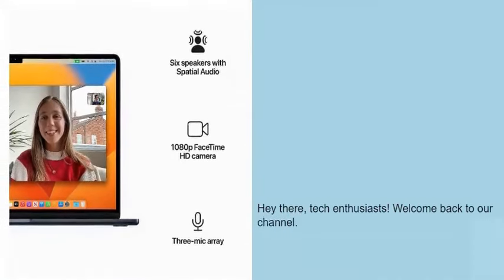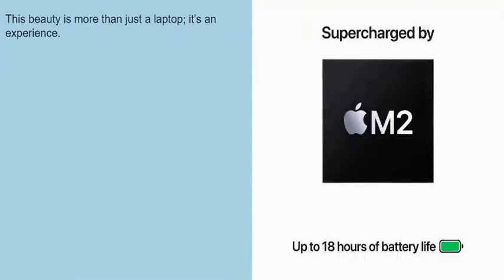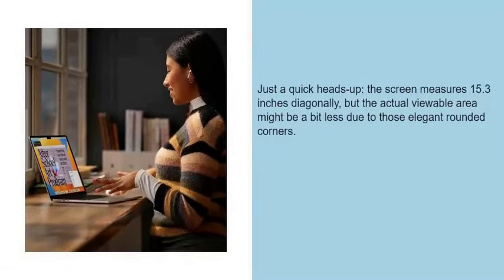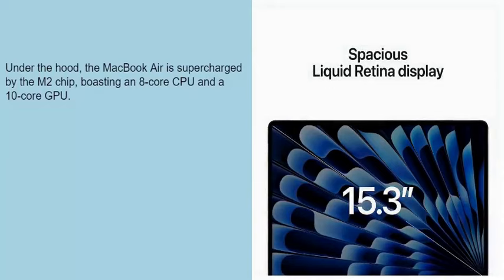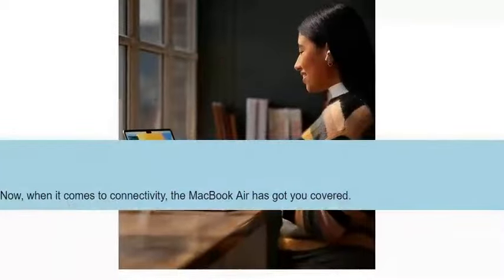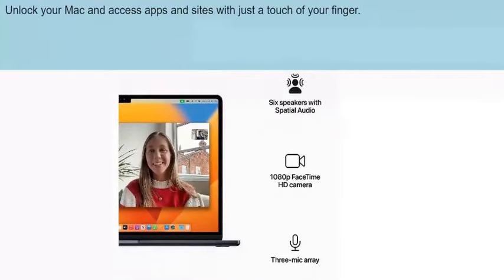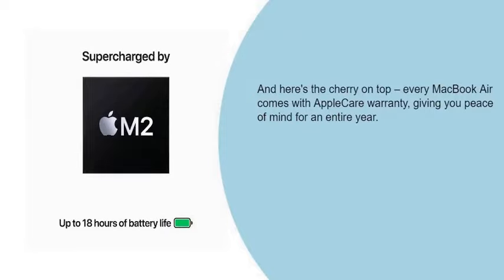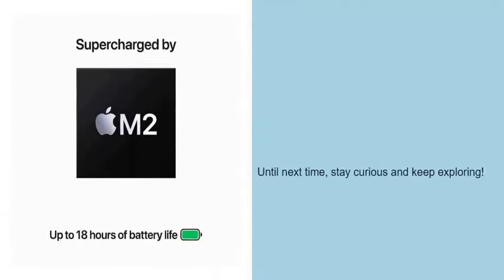Unveiling the Magic of Apple's 2023 MacBook Air: A Stunning Masterpiece in Midnight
Discover the ultimate in high-performance computing with the Apple 2023 MacBook Air Laptop. Featuring the powerful M2 chip, this sleek and lightweight device offers seamless integration with the Apple ecosystem, along with ultra-fast processing and endless storage for all your files. With a stunning 15.3-inch Liquid Retina Display, crystal-clear 1080p FaceTime HD Camera and secure Touch ID login, you can elevate your digital experience and unleash your creativity in style. Whether you're using it for work or play, this MacBook Air is the perfect choice for those who demand the very best.

yipedia.xyz

00:00 Hey there, tech enthusiasts! Welcome back to our channel.
00:06 Today, we've got something truly exciting to unbox and explore – the Apple 2023 MacBook Air with the groundbreaking M2 chip.
00:17 If you're a fan of innovation, portability, and impressive performance, you're in for a treat.
00:25 Let's dive right into the details!.
00:29 Say hello to the future of laptops, the 15.3-inch MacBook Air with a stunning Liquid Retina Display.
00:38 This beauty is more than just a laptop; it's an experience.
00:44 With a spacious screen that offers 500 nits of brightness, P3 wide color support, and a billion colors, every image comes to life with incredible vibrancy and detail.
00:58 And speaking of the Liquid Retina display, notice how it gracefully curves at the top, making your viewing experience even more immersive.
01:08 Just a quick heads-up: the screen measures 15.3 inches diagonally, but the actual viewable area might be a bit less due to those elegant rounded corners.
01:21 Now, let's talk about the design.
01:24 The MacBook Air is a masterclass in engineering, featuring an impressively big yet impossibly thin body.
01:33 Crafted from 100% recycled aluminum, this laptop is not only lightweight but also eco-friendly.
01:42 It's a perfect blend of style and sustainability.
01:46 Under the hood, the MacBook Air is supercharged by the M2 chip, boasting an 8-core CPU and a 10-core GPU.
01:57 This means you can power through tasks faster than ever before, whether you're crunching numbers in Excel, creating in Adobe Creative Cloud, or multitasking like a pro.
02:10 And let's talk battery life – up to 18 hours of usage, thanks to the power-efficient Apple M2 chip.
02:19 Whether you're working, streaming, or just browsing, this laptop has the stamina to keep up with your busy day.
02:28 Now, when it comes to connectivity, the MacBook Air has got you covered.
02:34 With the MagSafe charging port, two Thunderbolt ports, and a headphone jack, you'll have all the versatility you need for seamless interactions with your devices.
02:47 Oh, and let's not forget the Magic Keyboard with Touch ID.
02:52 It's not just comfortable and backlit – it's also your secure and convenient gateway to your laptop.
03:00 Unlock your Mac and access apps and sites with just a touch of your finger.
03:06 Ready to look sharp and sound great? The MacBook Air comes equipped with a 1080p FaceTime HD camera and a three-mic array.
03:17 Whether you're joining virtual meetings or catching up with loved ones, you'll always be seen and heard clearly.
03:25 And the six-speaker sound system with Spatial Audio? It's a treat for movie nights and music lovers.
03:33 And here's the cherry on top – every MacBook Air comes with AppleCare warranty, giving you peace of mind for an entire year.
03:43 Need more coverage? Consider AppleCare+ to extend your protection.
03:49 So there you have it, folks – the Apple 2023 MacBook Air, a powerful blend of performance, design, and innovation that's set to elevate your productivity to new heights.
04:03 What are your thoughts on this impressive piece of tech? Let us know in the comments below.
04:10 Don't forget to like and subscribe for more exciting tech updates.
04:15 Until next time, stay curious and keep exploring!